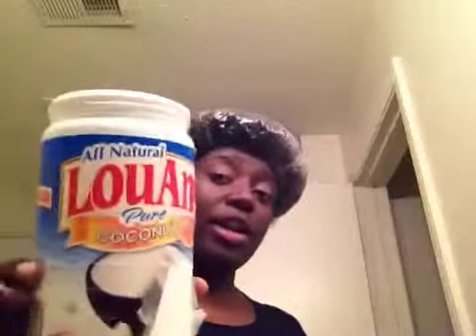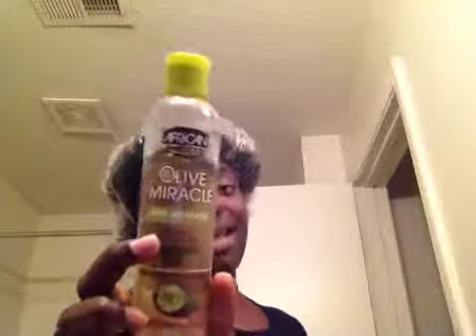You asked!!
Q&a